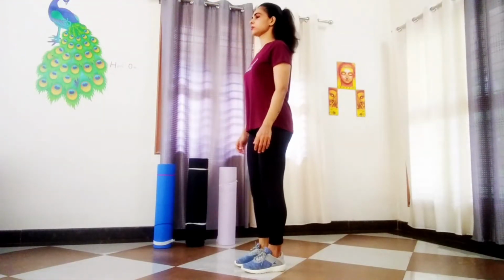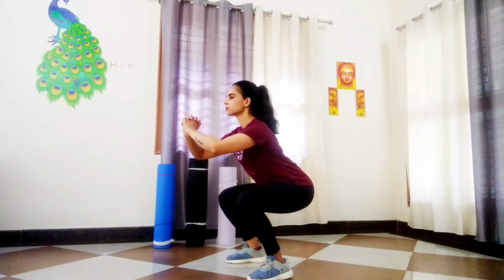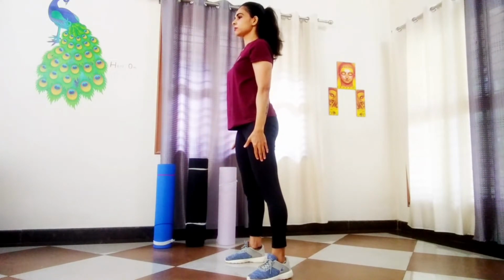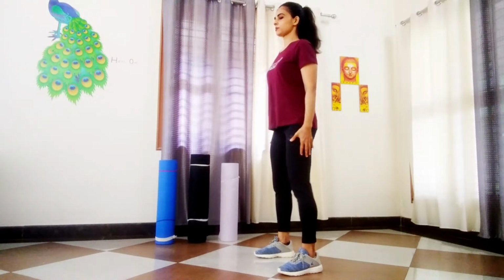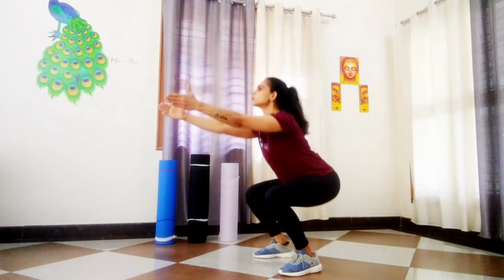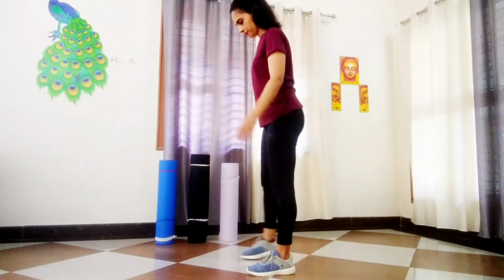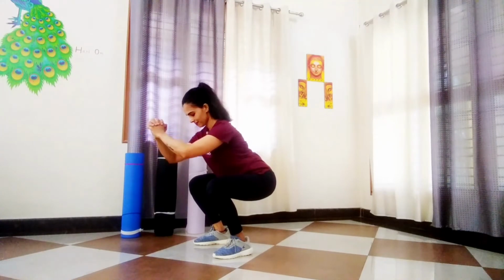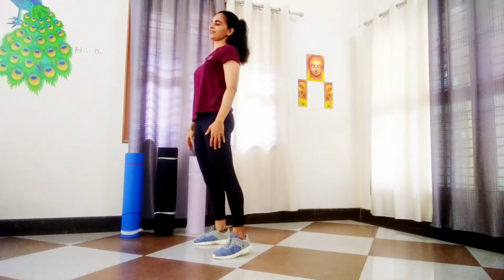Best Exercise For Women|Episode-1|Squat Challenge#exercise#homeworkouts#yogaforwomen|Yoga With BSP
Hey all,

Just squat down & transform your body within a month
You can notice a huge inchloss& fatloss around your thighs,butt& abs.
Make sure to do it regularly.

if you want to follow a breathing then exhale while going down & inhale while coming up.
Nostril breathing also works or

Pursued breathing

In pursued breathing inhale through nose and exhale through mouth as if you are blowing a candle.
Your lungs work harder in pursued breathing.

Atleast 4 days in a week.
Start with 10 squats & get into this & do more to progress even more.

Here I have included just 3 sets of 20 reps .

I can do more squats like this.

You can also increase as per your body type.

If you have any injury or you had gone through any surgery please avoid and you can talk to your doctor.

Work under a professional coach with doctors advice .

Yoga With BSP
B.Sc I M.Sc I Yoga Life Coach